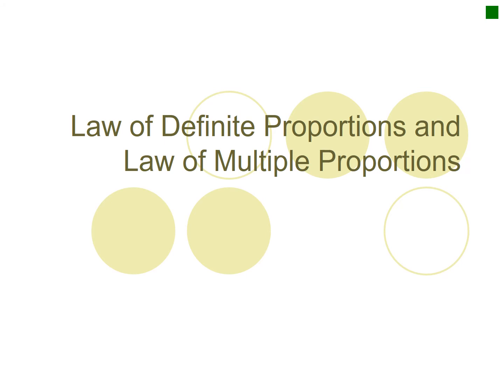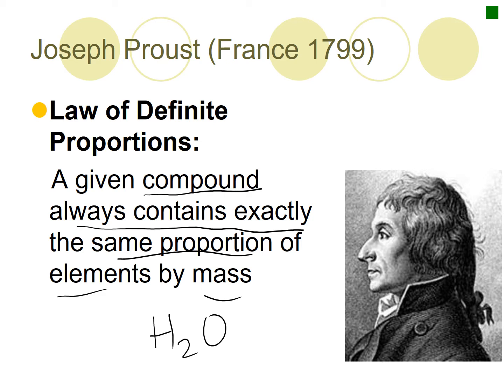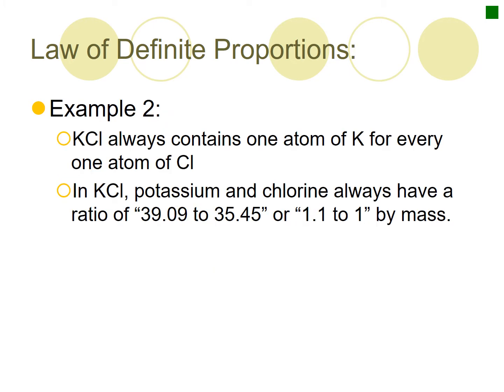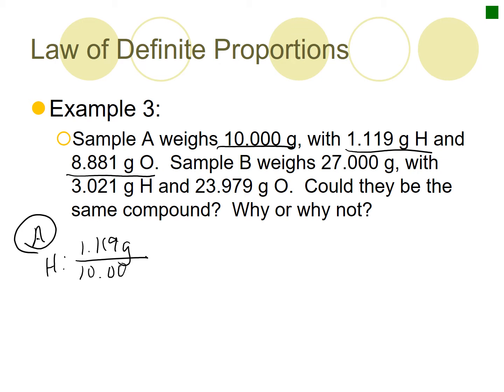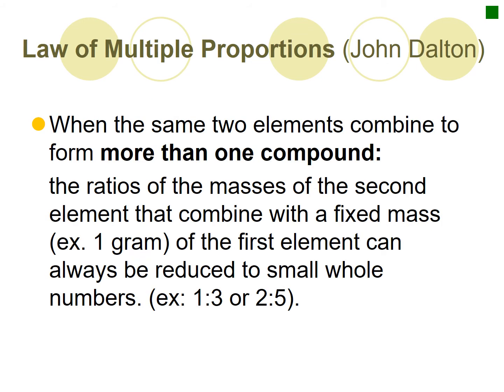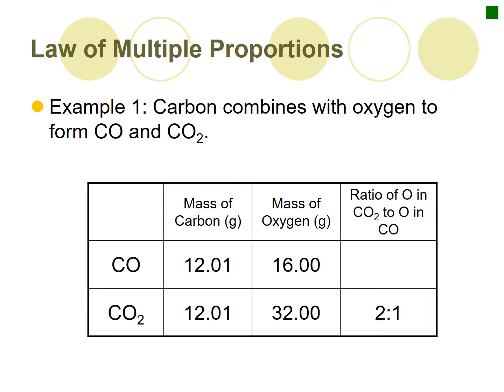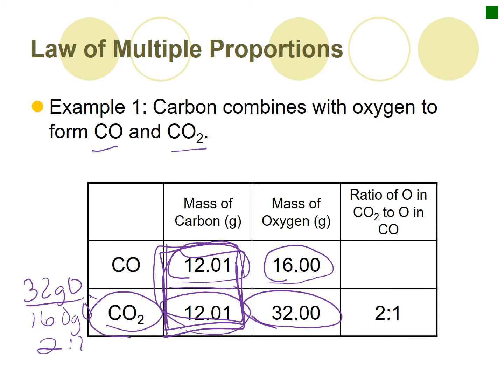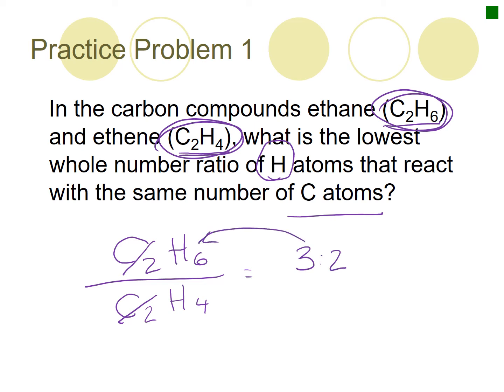Law of Multiple Proportions and Law of Definite Composition